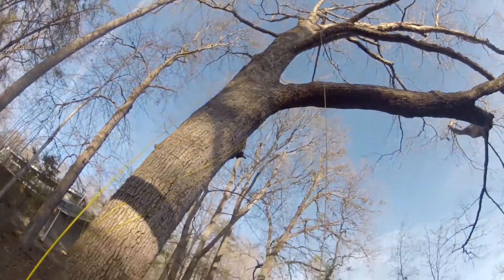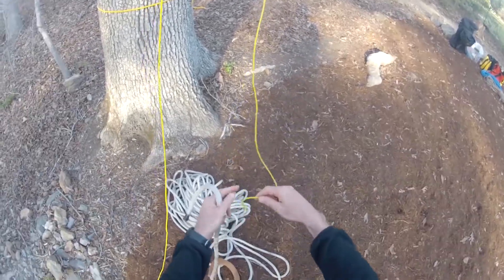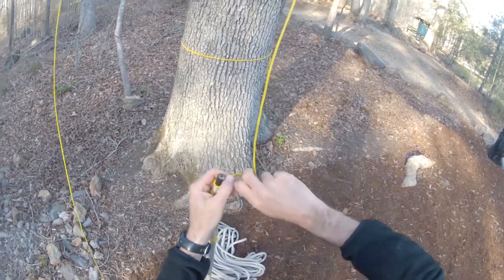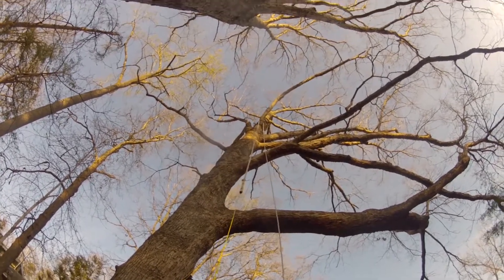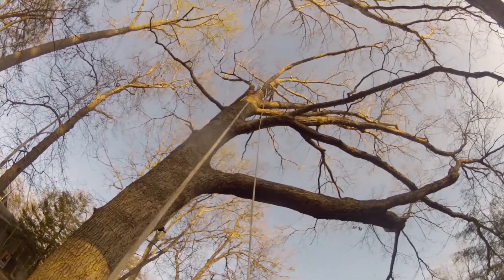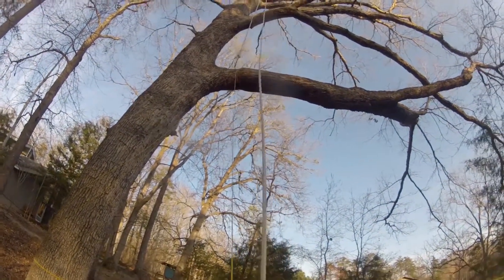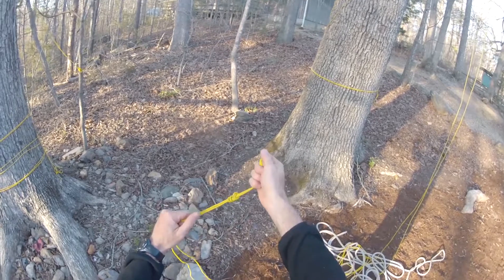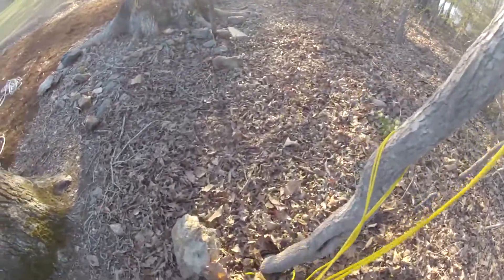Getting your line and cambium saver into the tree